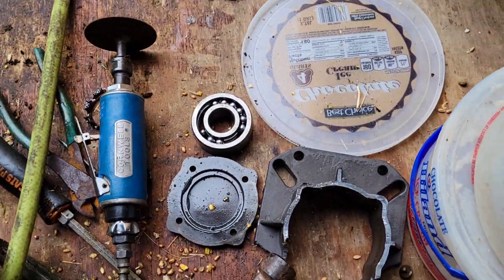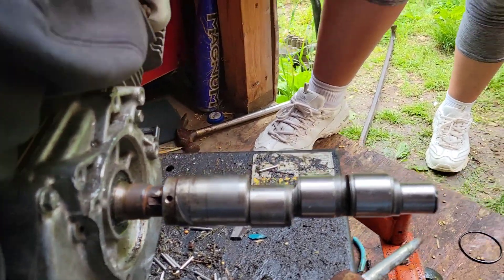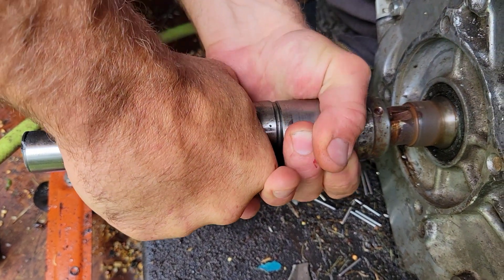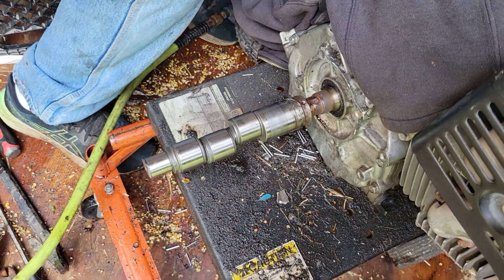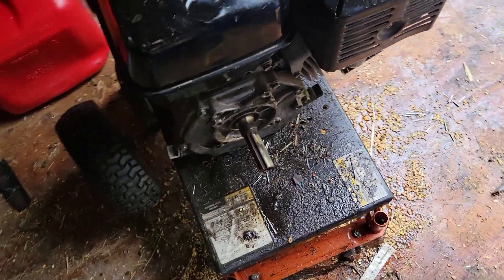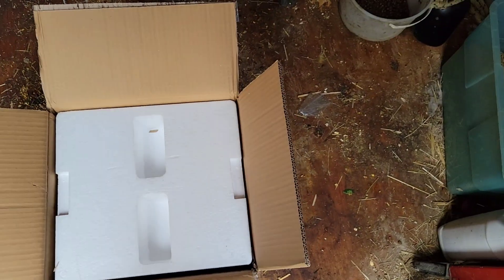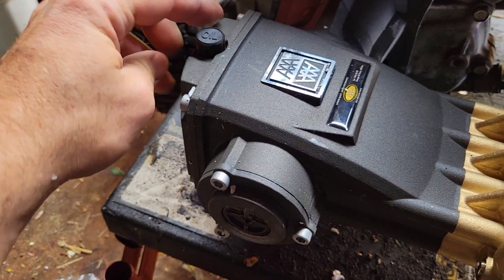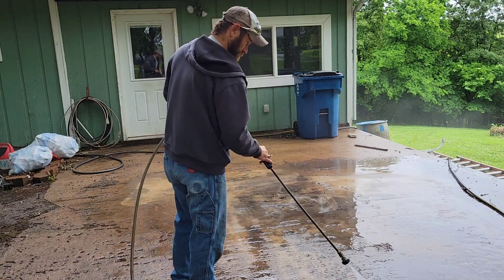How to replace pressure pump on Honda GX390 engine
In this video we will be replacing pump on a Honda GX390 pressure washer.